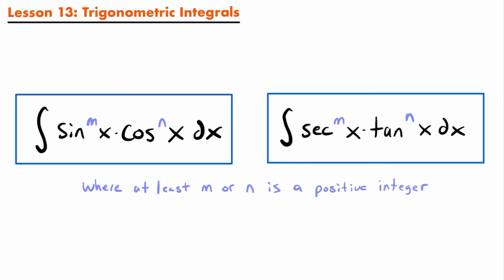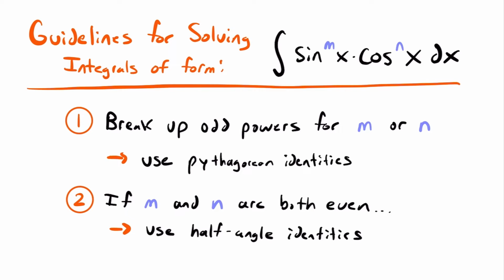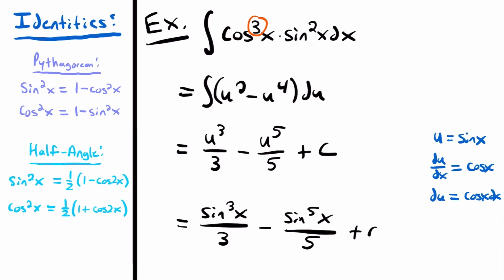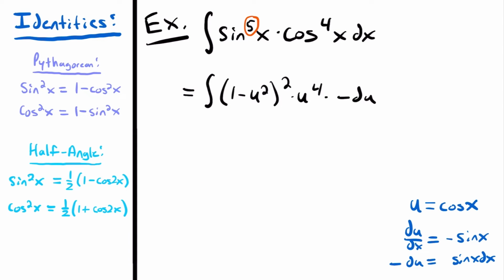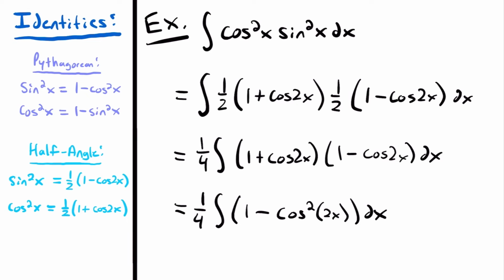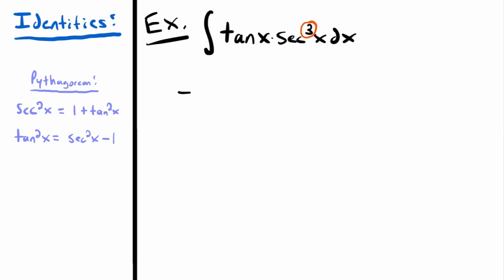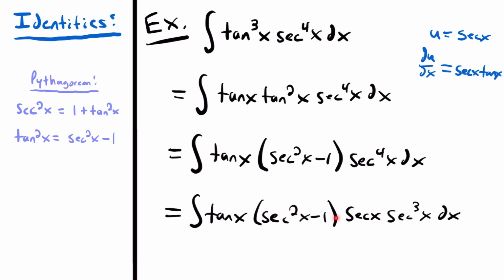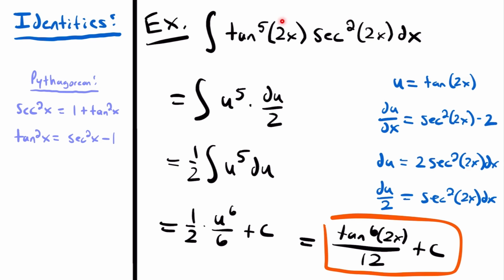Trigonometric Integrals | Calculus 2 Lesson 13 - JK Math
How to Solve Trigonometric Integrals (Calculus 2 Lesson 13)

In this video we learn about how to solve trigonometric integrals of certain forms. This includes trig integrals that contain sin(x) and cos(x) where each is raised to a power, and integrals that contain sec(x) and tan(x) where each of those functions are raised to a power. We discuss the techniques that will be used to solve these integrals, as well as the important role that knowing trigonometric identities will play in solving the integrals as well. As such, we will also review the relevant pythagorean identities and half-angle identities you will need to use.

Video Chapters:
0:00 Intro to the Specific Forms of Trigonometric Integrals
1:17 Pythagorean Identities (Review)
2:57 Half-Angle Identities (Review)
4:31 Guidelines for Solving Sine & Cosine Integrals
5:32 Example - cos^3(x)*sin^2(x)
10:05 Example - sin^5(x)*cos^4(x)
16:45 Example - cos^2(x)*sin^2(x)
22:44 Guidelines for Solving Secant & Tangent Integrals
23:39 Example - tan(x)*sec^3(x)
26:32 Example - tan^3(x)*sec^4(x)
31:10 Example - tan^5(2x)*sec^2(2x)
34:30 Outro